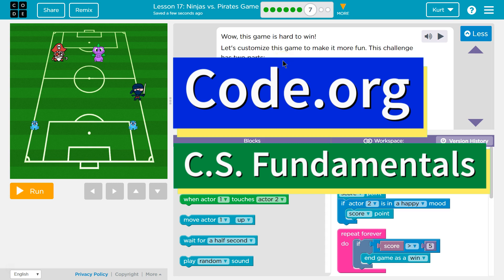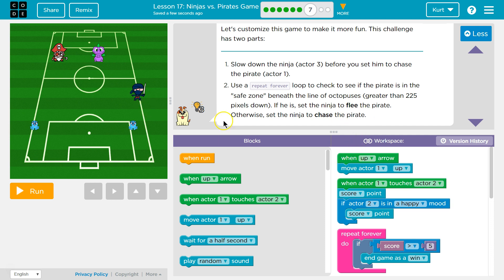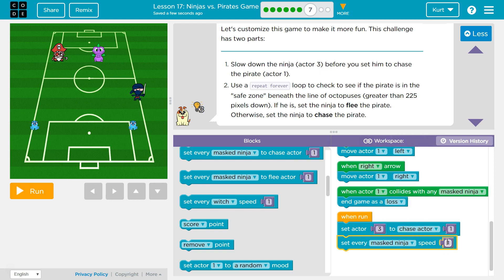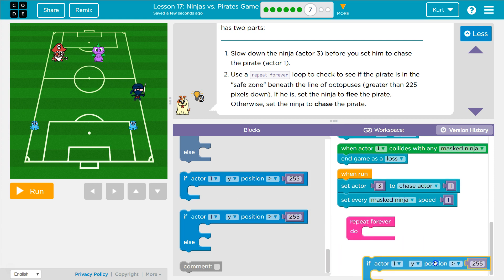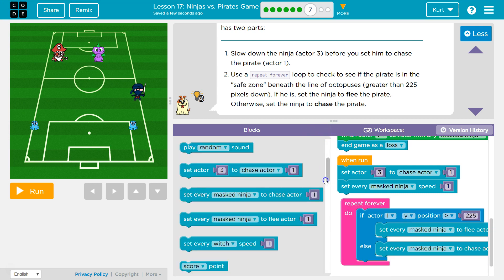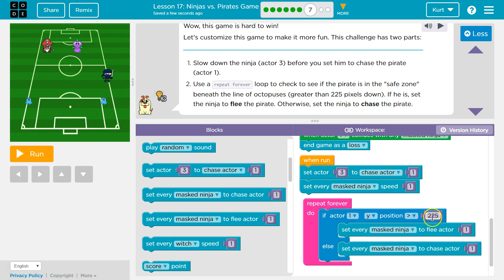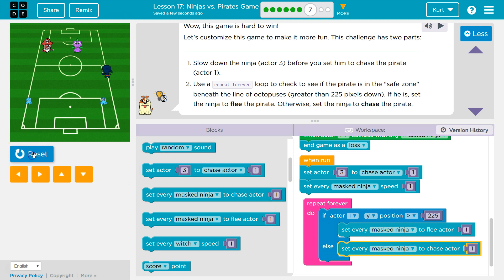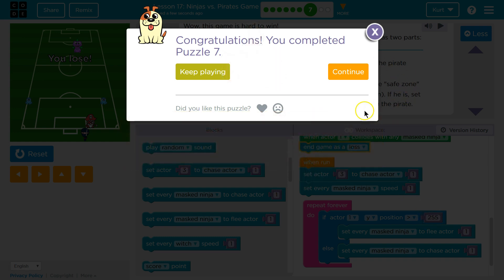Ninjas vs. Pirates Game Lesson 17.7 Course D Code.org Tutorial with Answers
The Ninjas vs. Pirates Game is lesson 17 in Code.org's C.S. Fundamentals 2018 Course. This course is an excellent way to learn coding. Each part challenges students to accomplish a new task while learning computer science concepts. This particular course,  C.S. Fundamentals is a great tool way to first engage with computer science concepts. In this video I walk through step-by-step how to get the right answer for this puzzle.